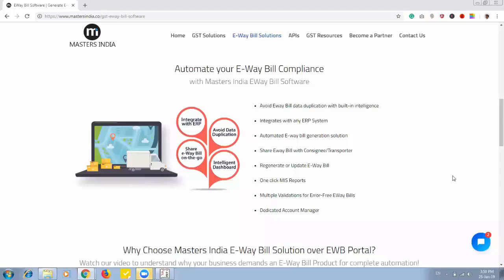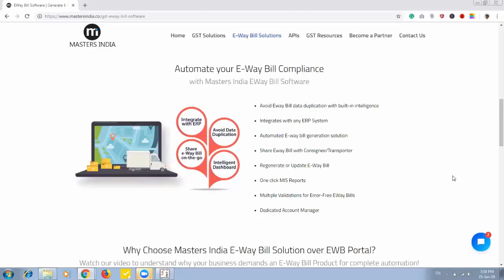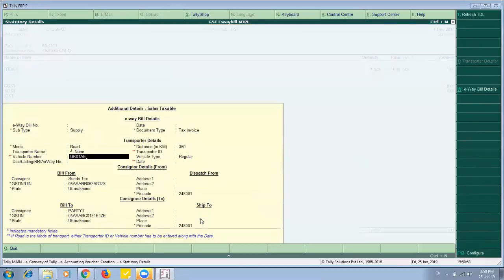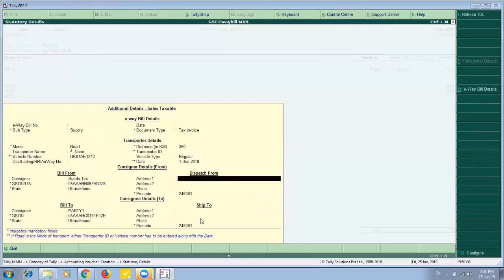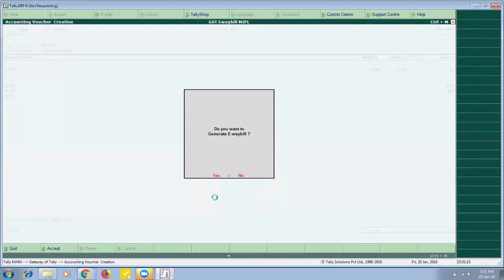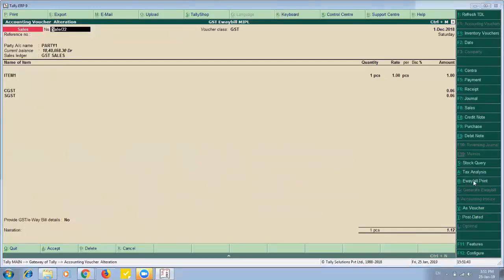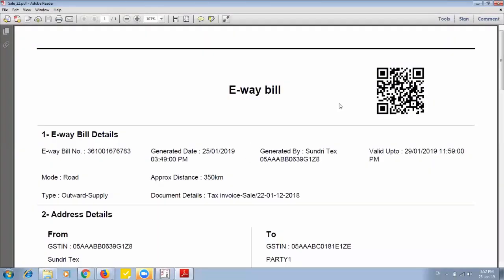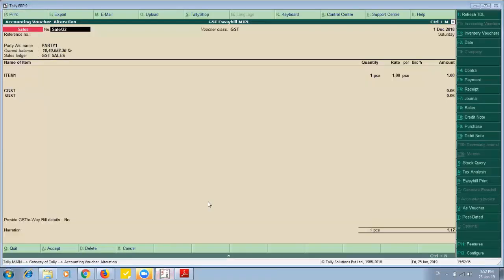Tally Eway Bill TDL - Without login on Government portal - Easy Method Eway Bill Generate in Tally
Automate your E-Way Bill Compliance Today! Checkout how autoTax from Masters India can help you generate, cancel and print e-way bills from Tally instantly.

No need to login to government portal.